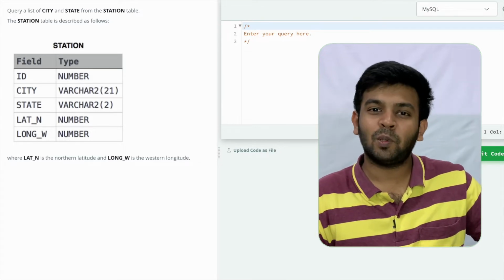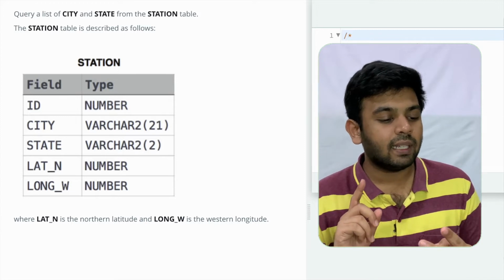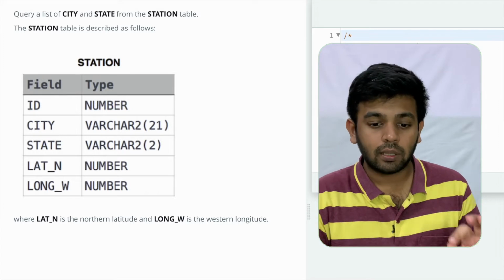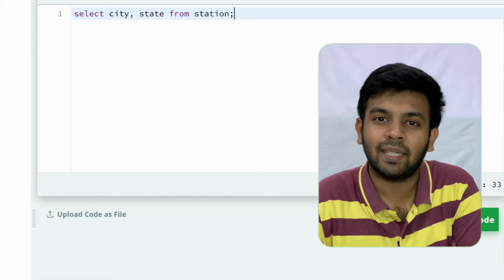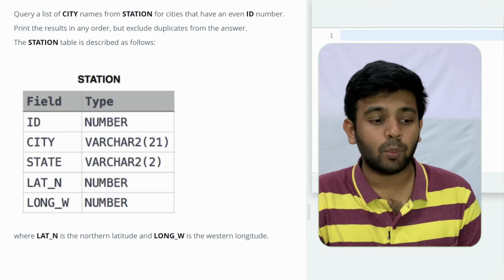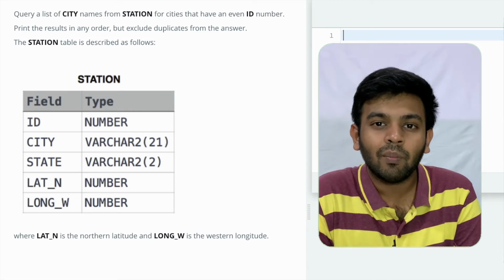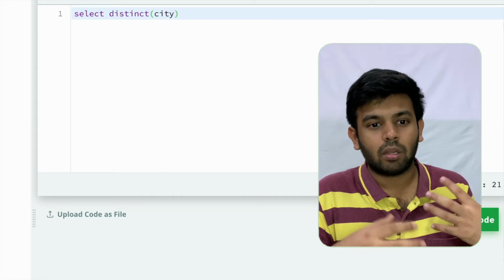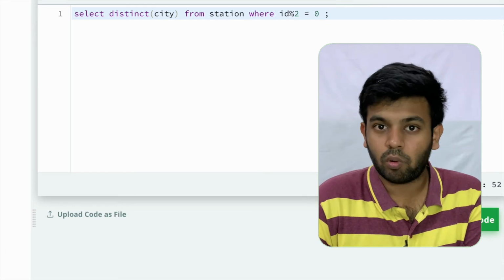Weather Observation Station 1 - SQL Ep - 7 | Hacker Rank | English | code io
Weather Observation Station 1
Query a list of CITY and STATE from the STATION table.
The STATION table is described as follows

where LAT_N is the northern latitude and LONG_W is the western longitude.